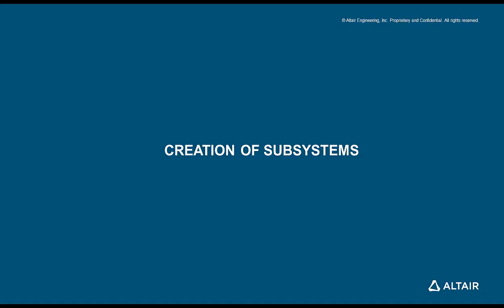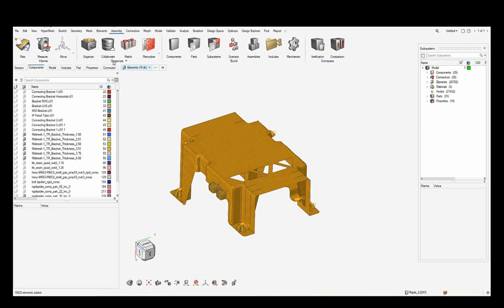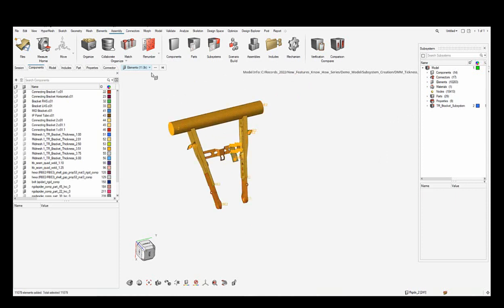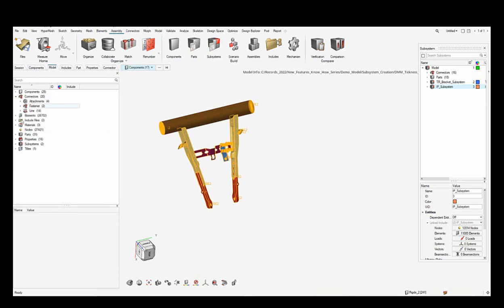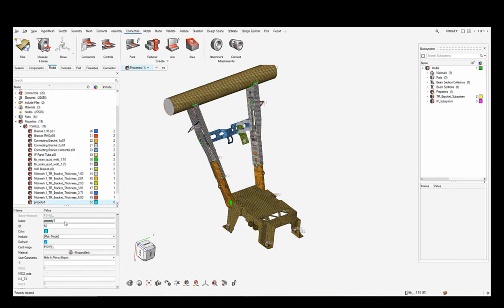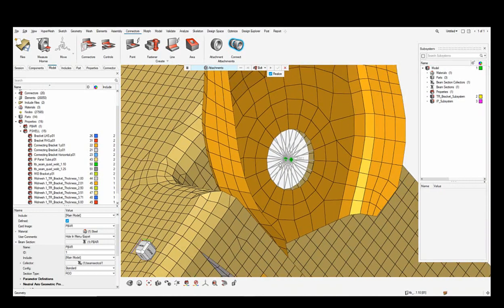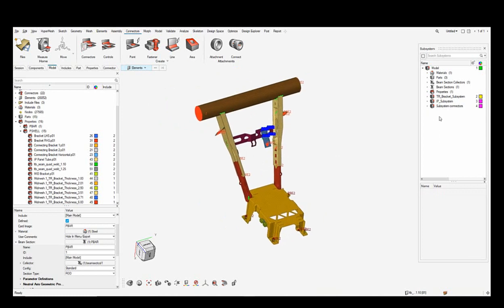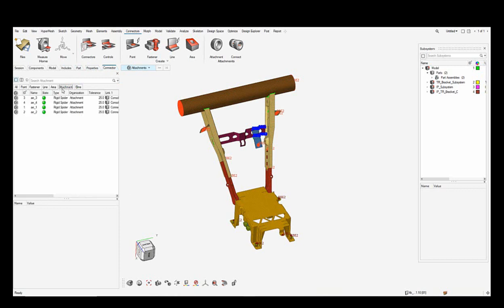Subsystems Creation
- Create Subsystems like Includes.
- Create Connection Subsystem.